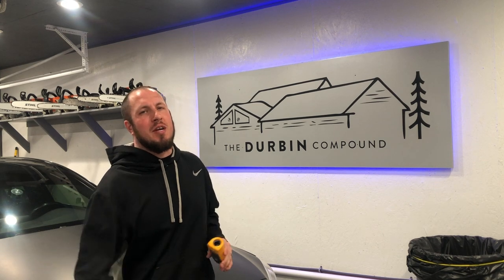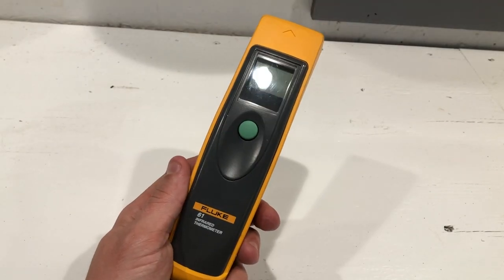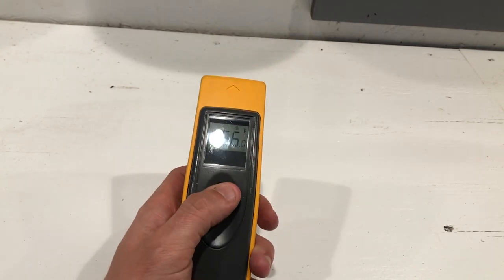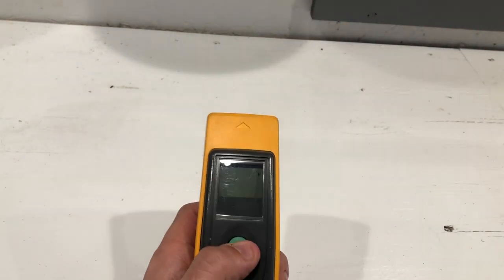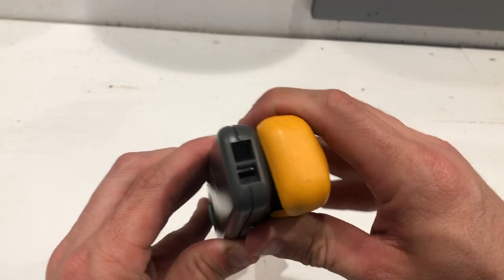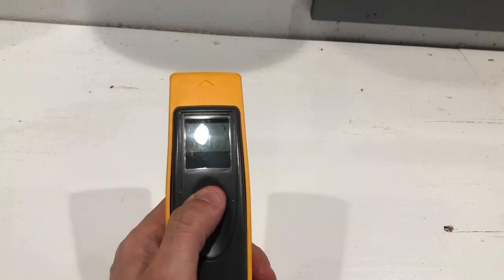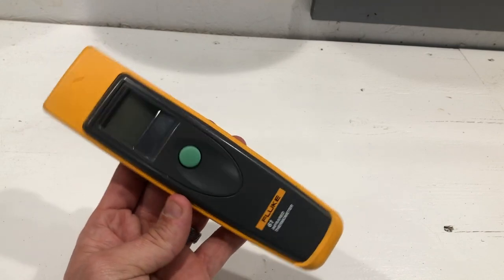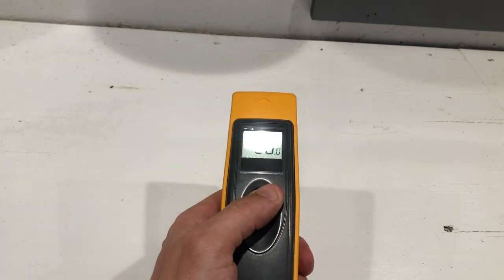Fluke 61 Infrared Thermometer - My Favorite Fluke Tools